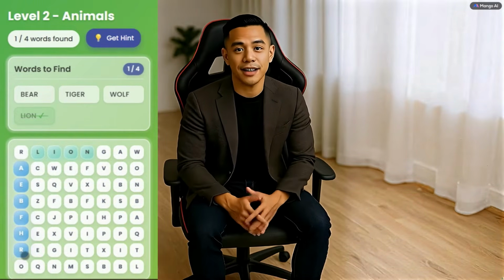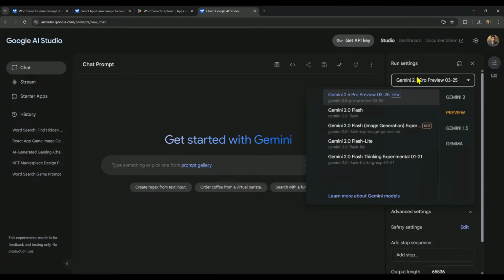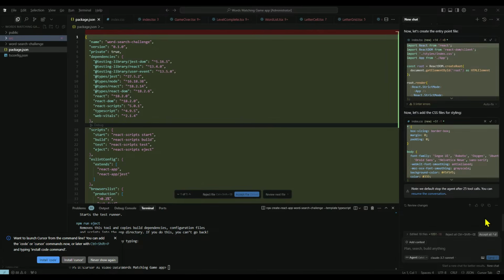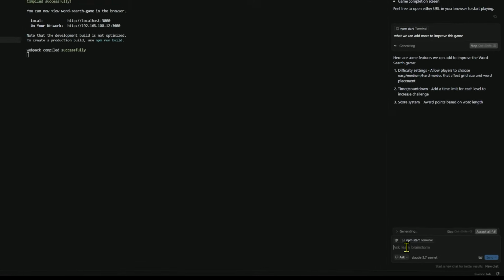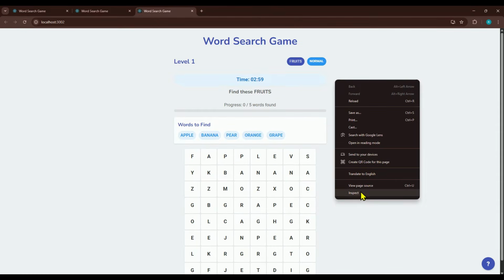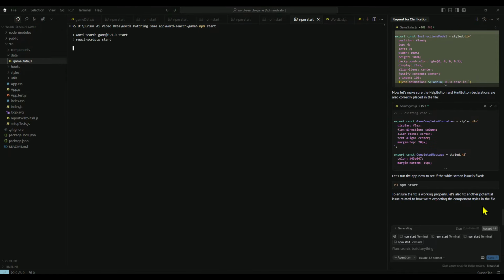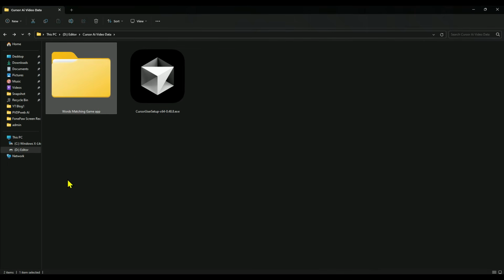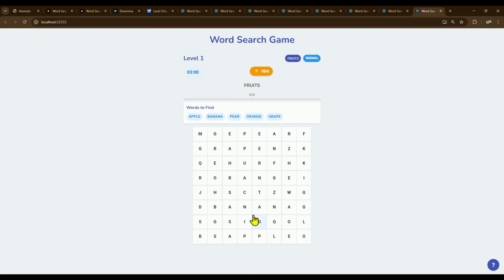With AI - 🔥 Build FREE Games and Apps with the BEST Method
👉Prompt 1 : write me prompt to generate this game in react js, make sure to mention how this game works how user will play this game make sure to add at least five levels prompt should be in detail and this game is words matching game

👉Prompt 2 : Do you know how this game works and what its functionalities are? Do you know how the user is supposed to play it?
Please include these details in the prompt, because the result I got from the previous one was very strange and off.
I want to build a complete game in react js using ai,  where, after finishing one level, the next one starts automatically.
The earlier levels should be easy.
Before the game begins, the user should have to click “Start Game” to begin.
The game should work on Android using touch controls and on PC using a mouse.

vipe coding,cursor ai,ai games,ai apps,build games with ai,build website with ai,build fully functionals games apps with ai,how to create game with ai,cursor ai tutorial,create mobile games with ai 2025,veo 2,ai test to video,ai image to video,ai coding,ai agent,ai developer,best ai code editor,free ai code editor